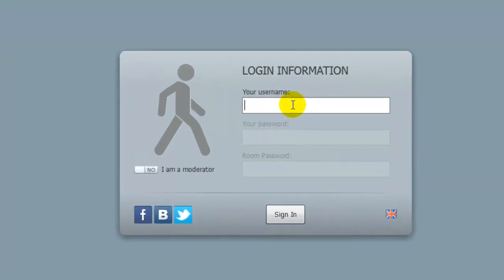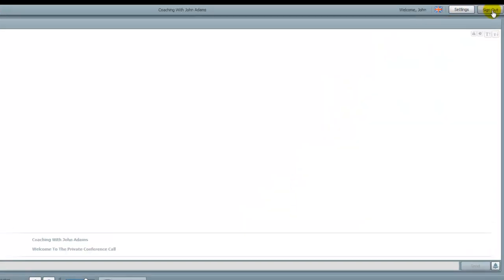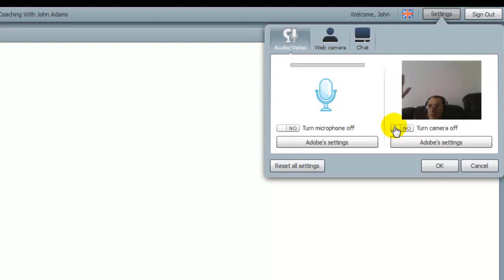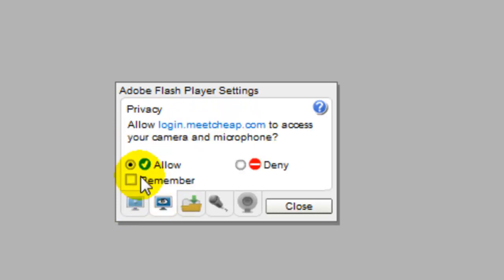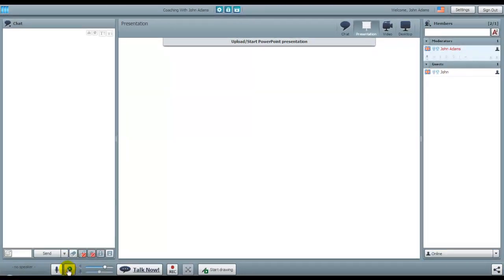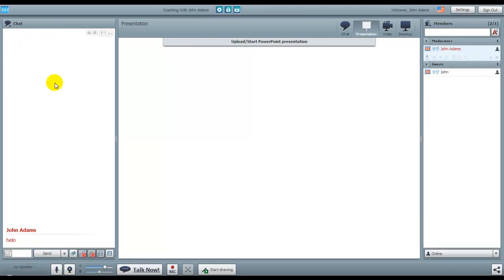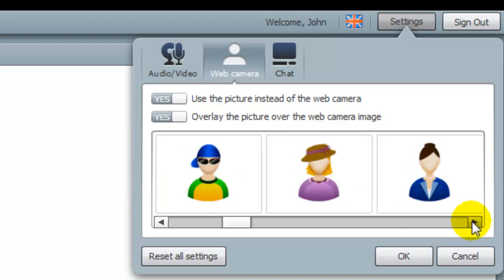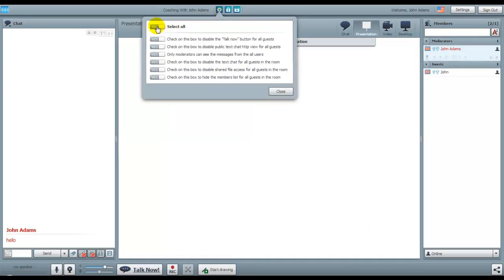GVO Conference: How To Use